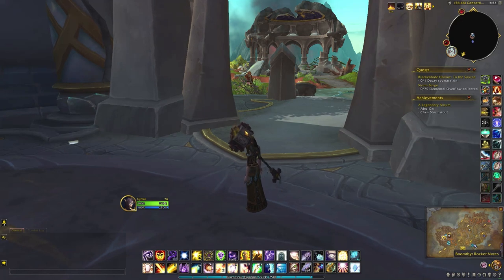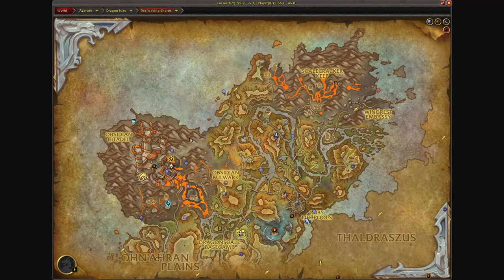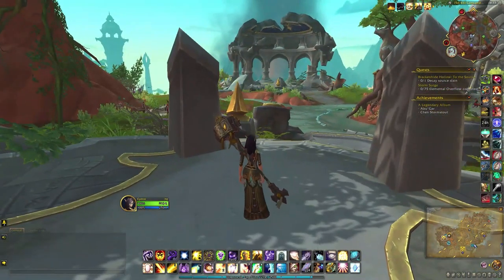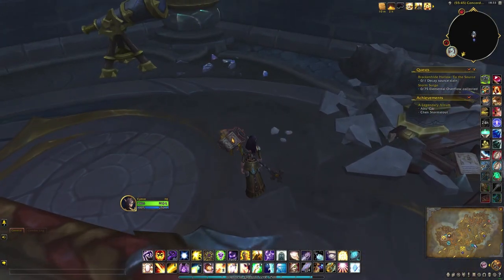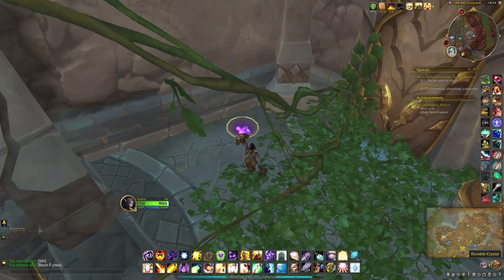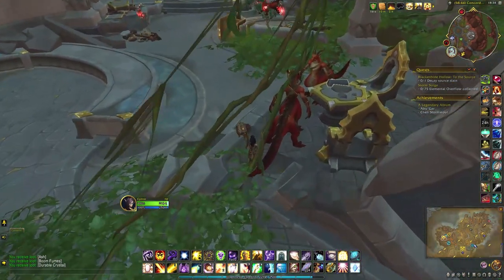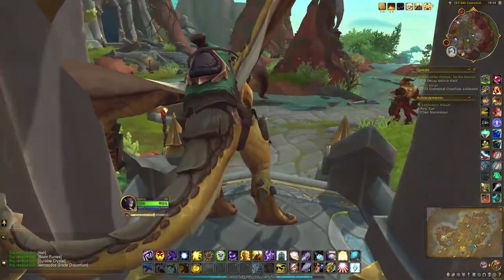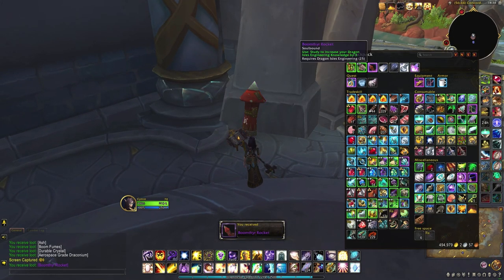Boomthyr Rocket - Dragonflight Engineering Treasure (+3 Engineering points)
To loot the Boomthyr Rocket treasure, you need to click the notes on the floor to get a 10min buff. This allows you to loot four items in the area. You will need Dragon Isles Engineering (25) to loot this treasure.